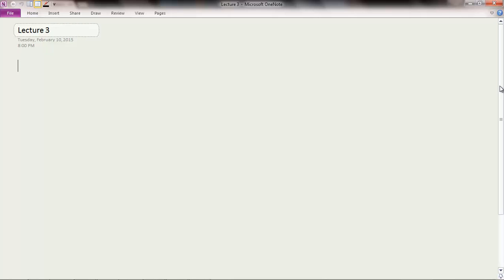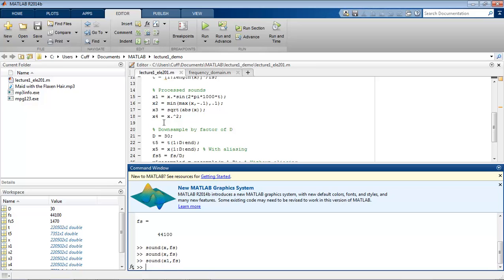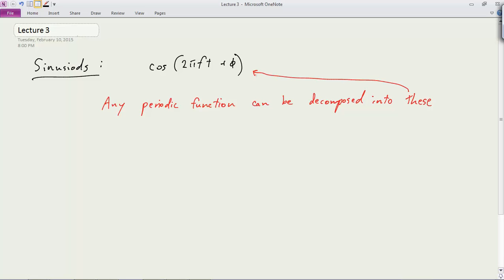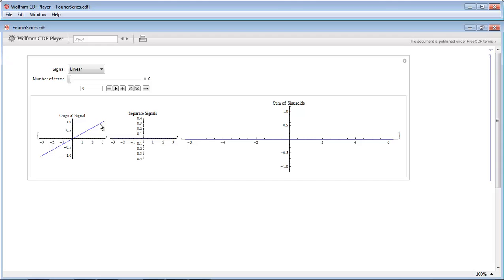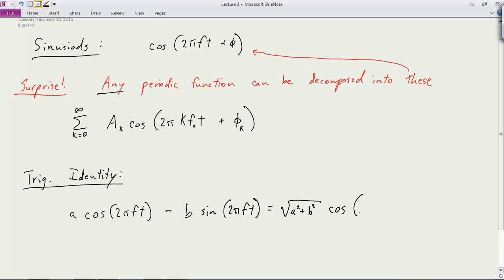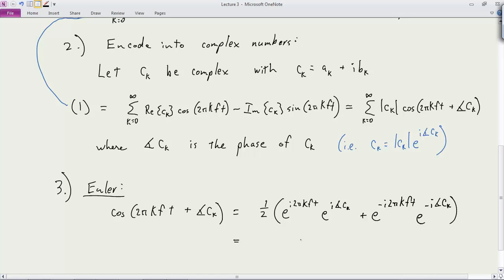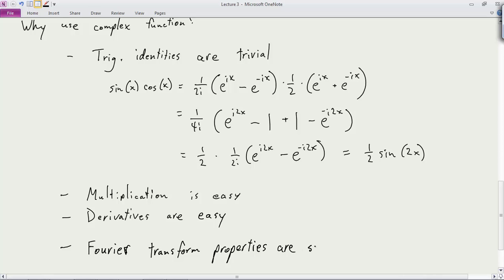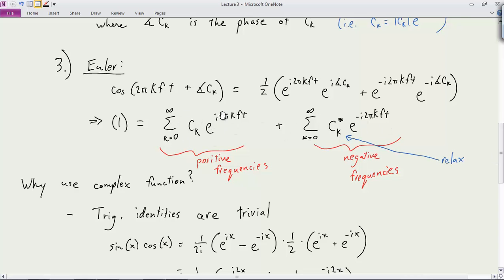Fourier Series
ELE 201
Information Signals
2015